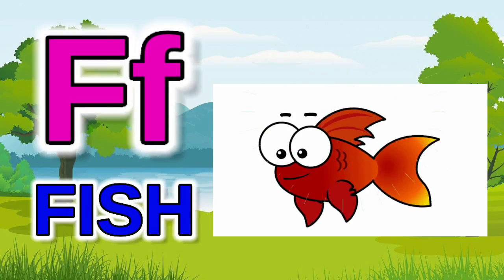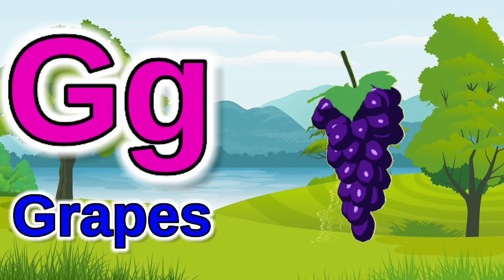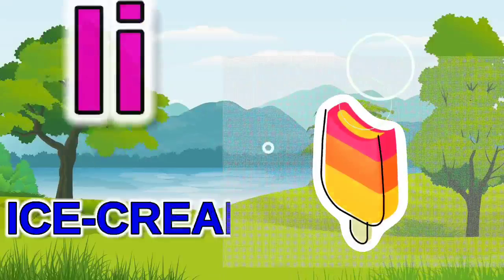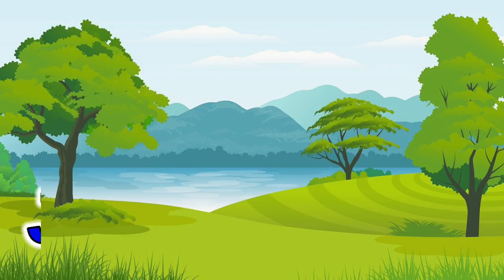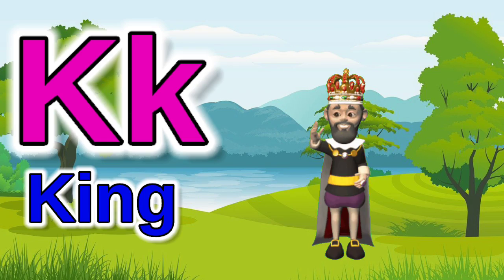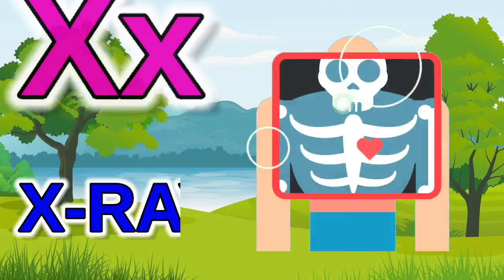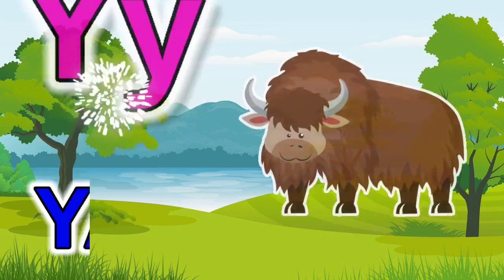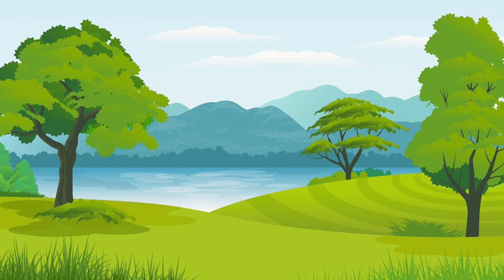a for apple, a for apple b for ball, alphabets, phonics song, ABCD, अ से अनार, क से कबूतर